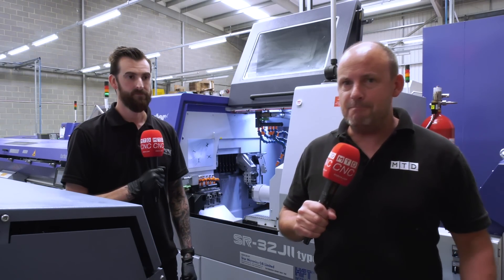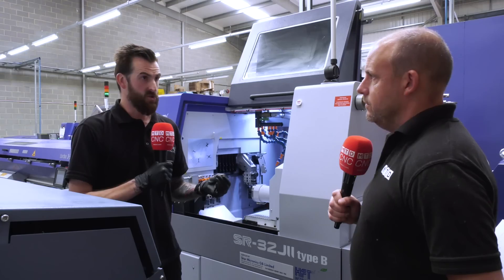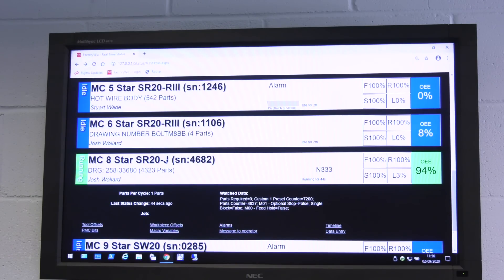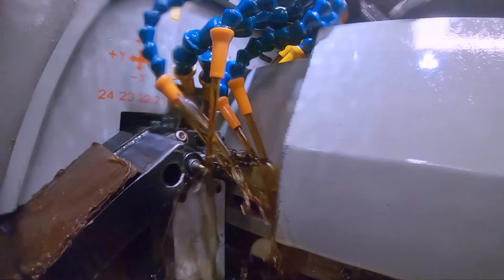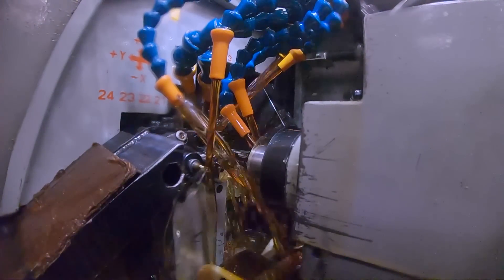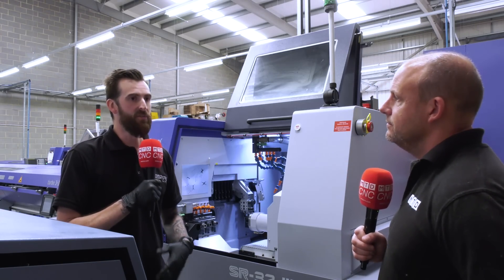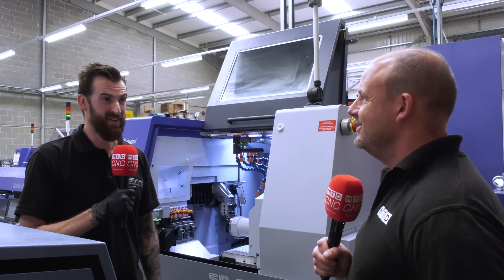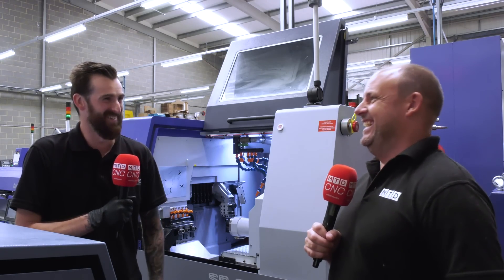Factory Wiz helps Stuart determine which machines are reliable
Stuart Wade recently purchased Factory Wiz software and since it's been installed he's already seen many ways that the software can analyse and improve the output from his machine shop. It's also helped him measure tool wear and tool life as well as showing him which machines are reliable and which aren't.